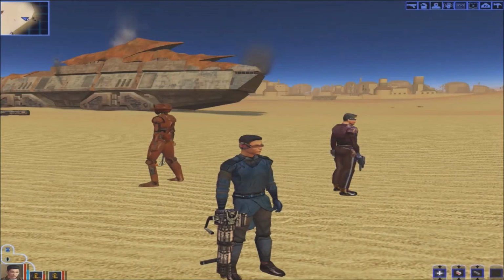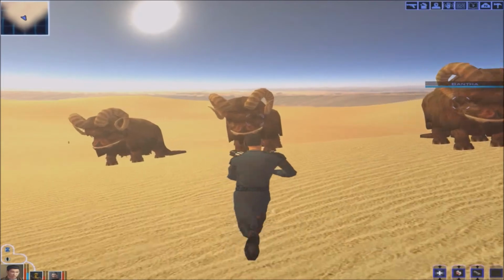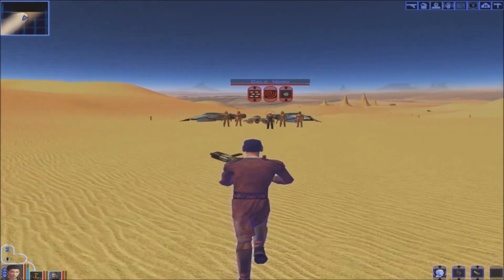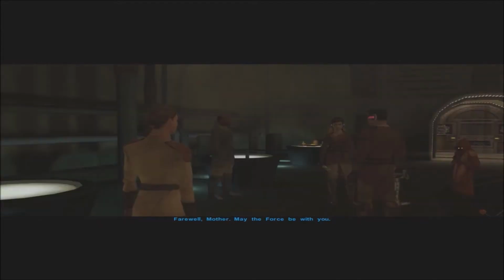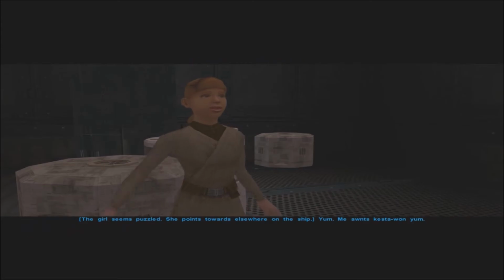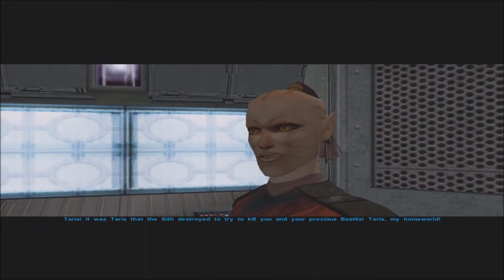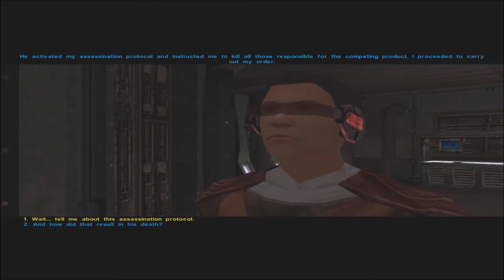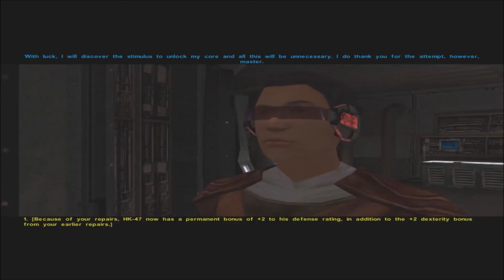Kotor- The Krayt Dragon and Dialogue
Today we go and fight a Kryat Dragon! And we talk to our party members for 30 minutes. It is all about Balance.